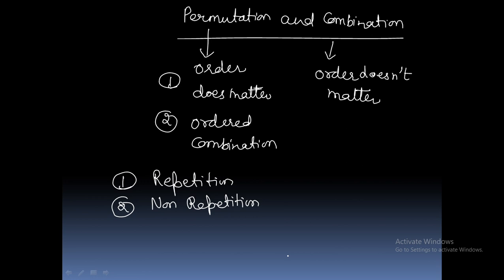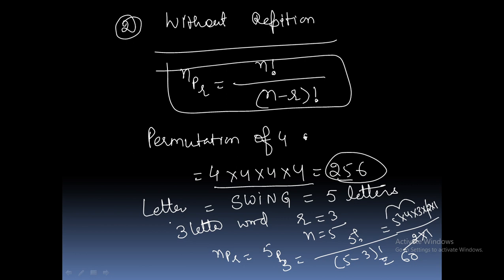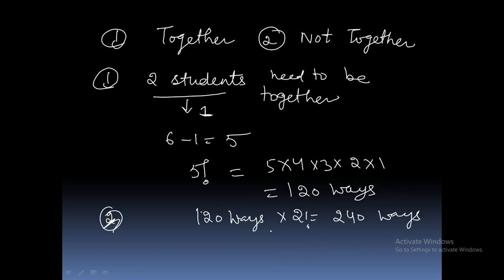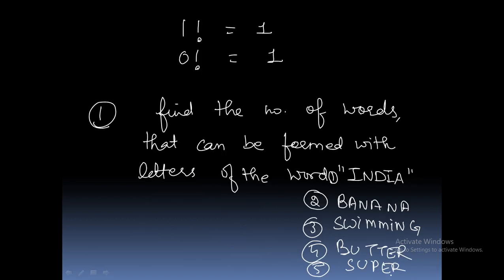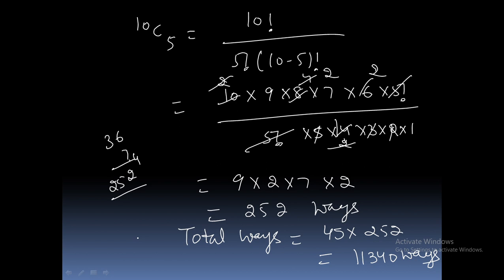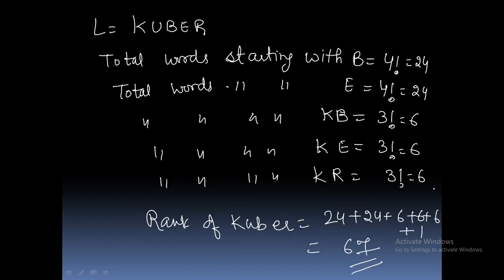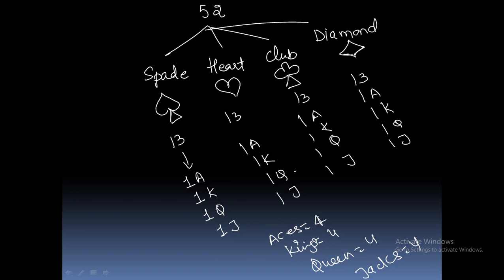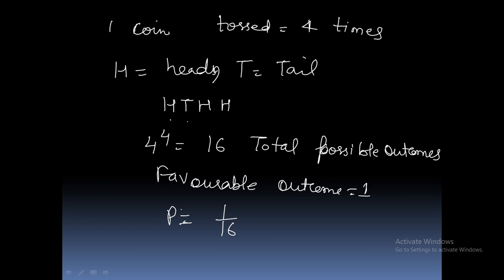Permutation and Combination